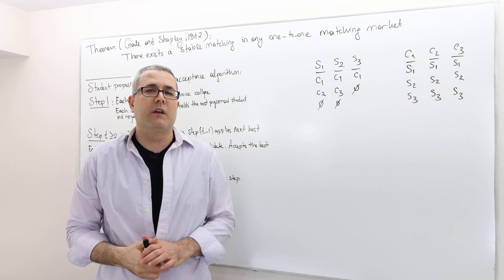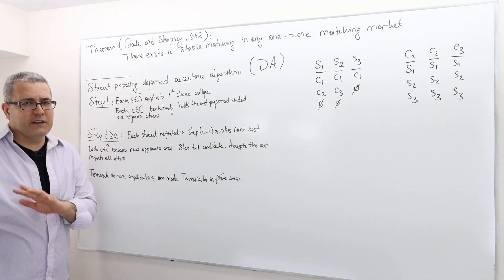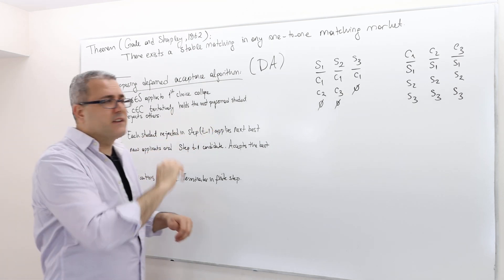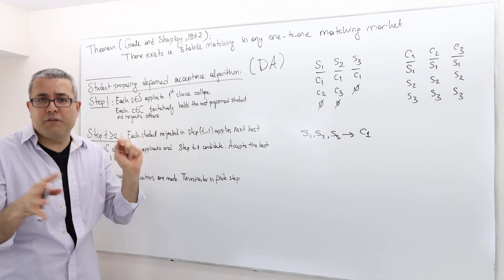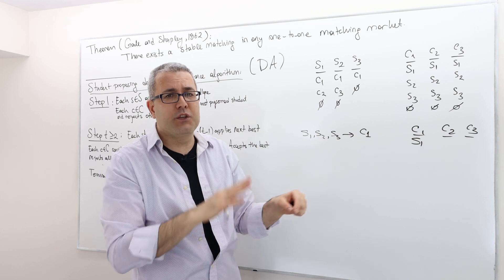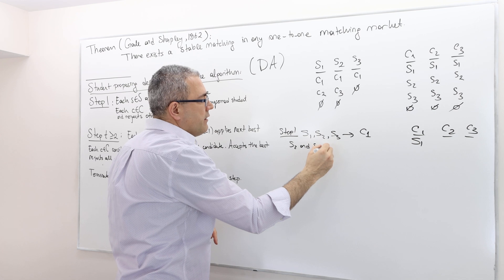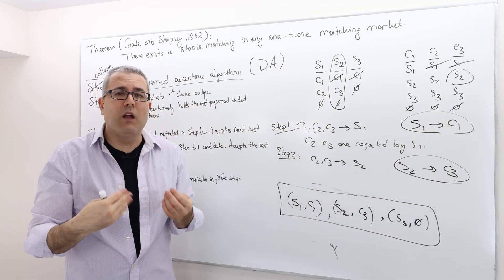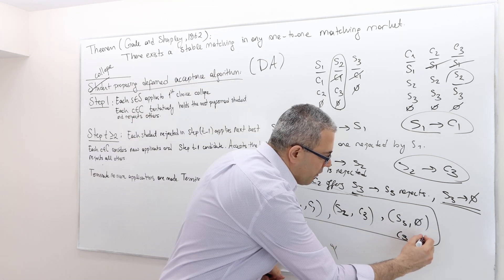(AGT7E4) [Game Theory] Deferred Acceptance Algorithm (One-to-One Matching)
In this episode I describe the deferred acceptance (DA) algorithm and discuss some examples.